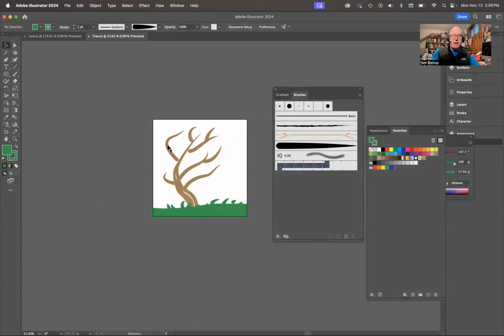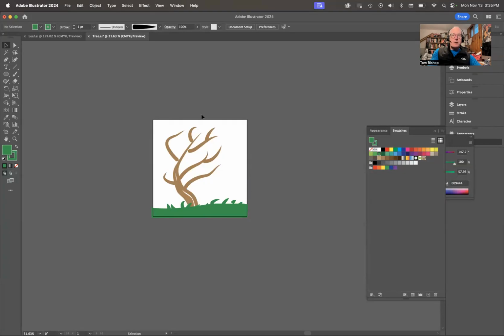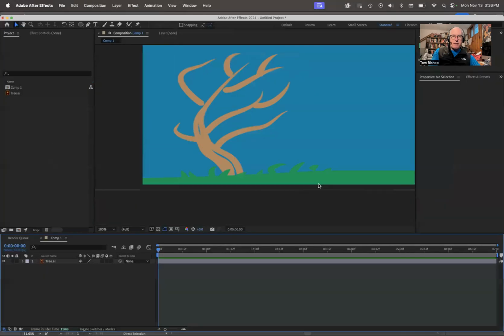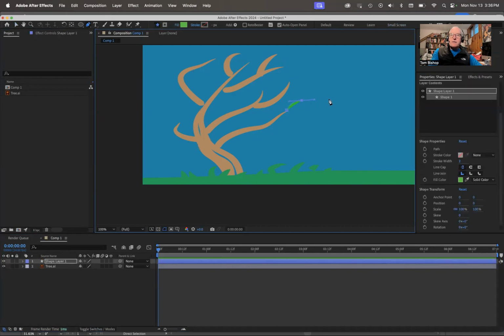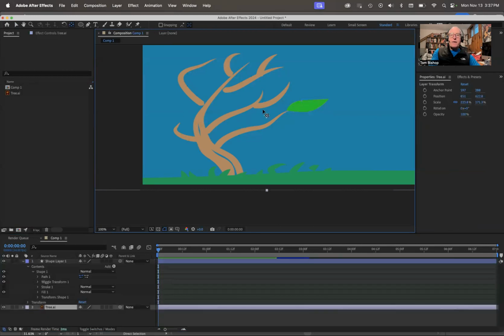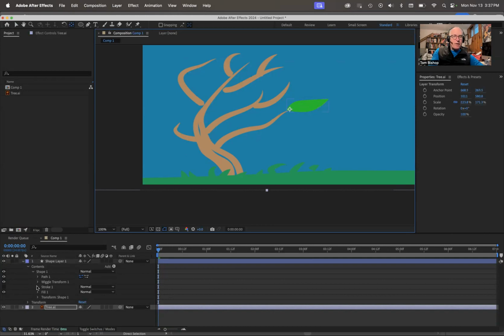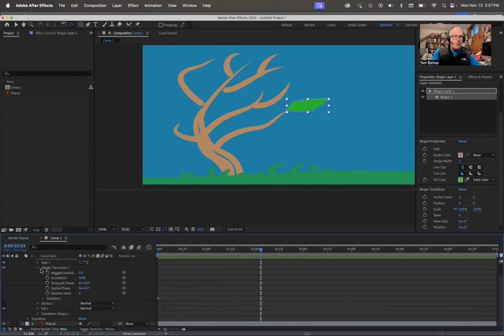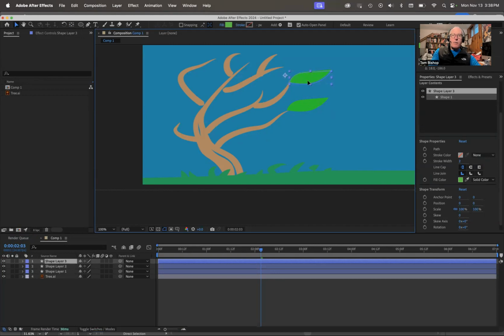Shaking Leaf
Using the Wiggle Transform effect on a shape layer in After Effects